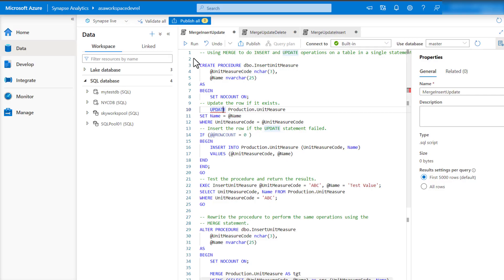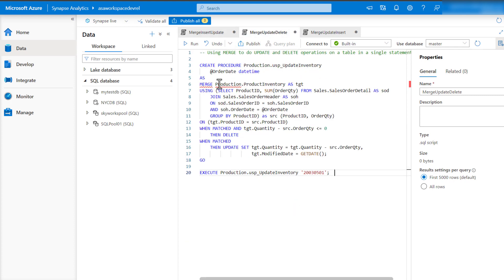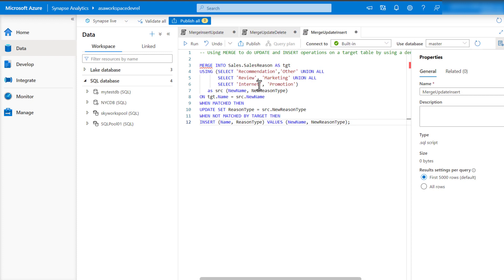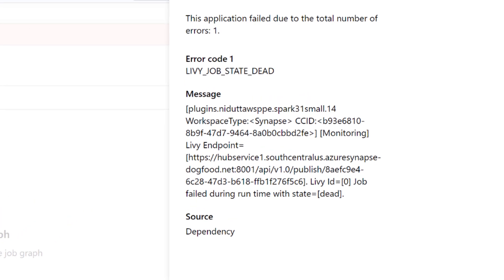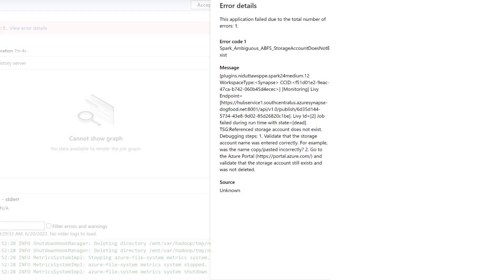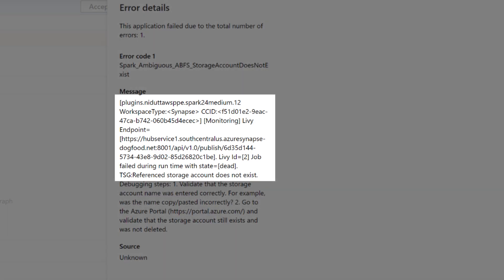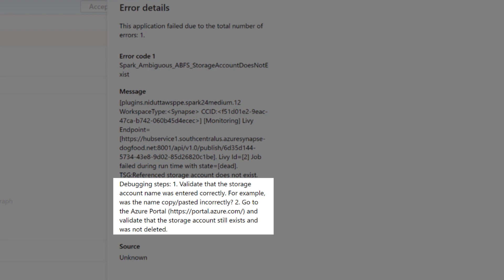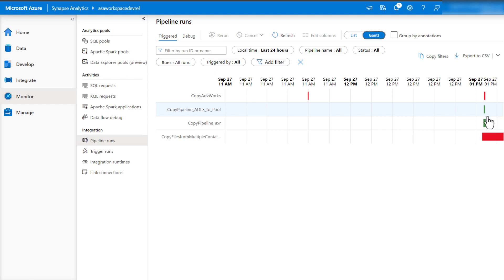Synapse Update - September 2022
Welcome to the September 2022 update for Azure Synapse Analytics! This month, you will find information about MERGE for dedicated SQL pools, Auto-statistics for CSV datasets in serverless SQL and the new Livy errors codes for Apache Spark in Azure Synapse Analytics. Additional general updates and new features in Synapse Data Explorer and Data Integration are also mentioned in this edition.

0:00 Intro
0:50 Dedicated SQL: Merge T-SQL
1:14 Apache Spark for Synapse: new Livvy error codes
2:01 Data Integration: Gantt chart view in Integration Runtime monitoring
2:20 Outro